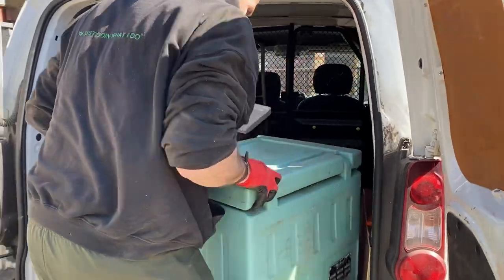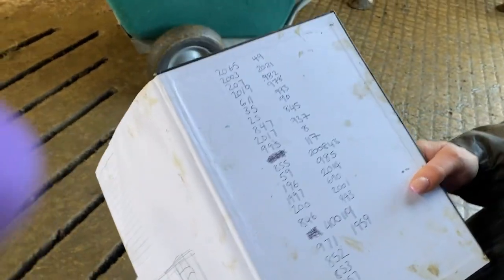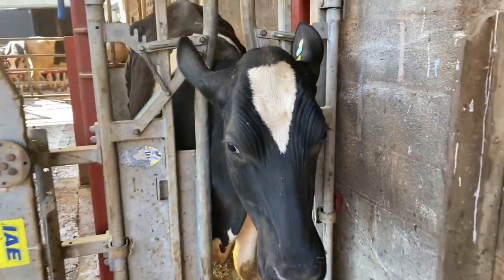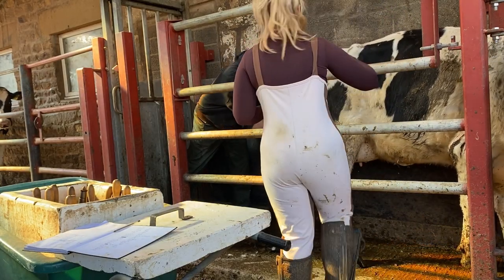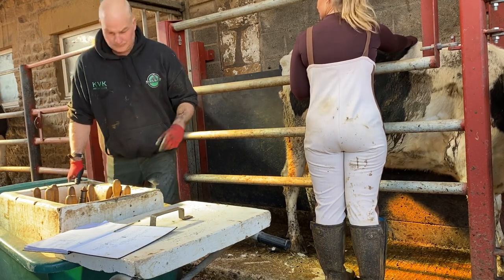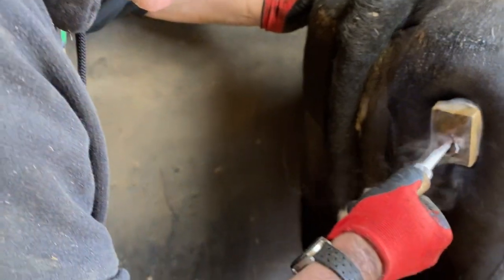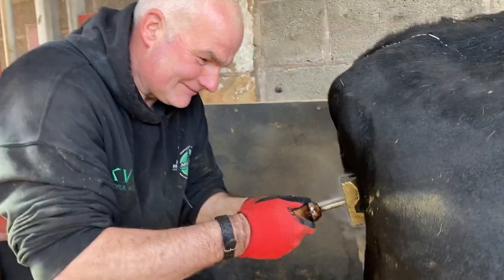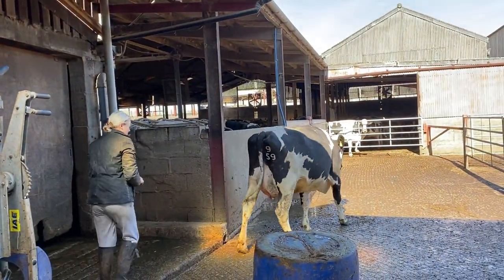Freeze branding cattle 🐄